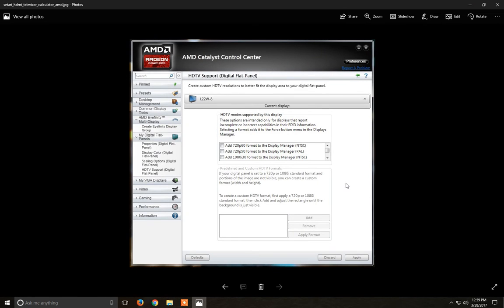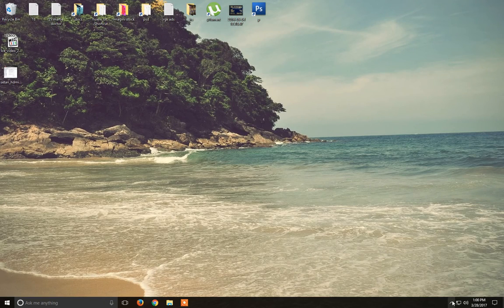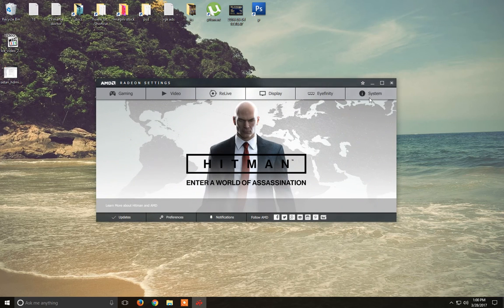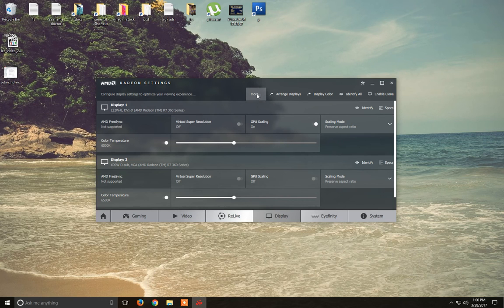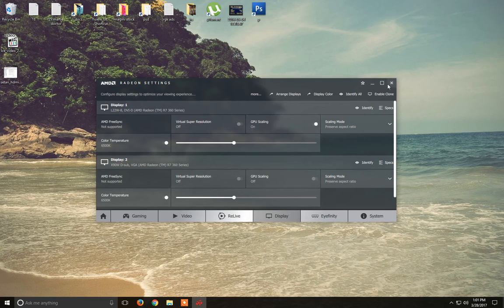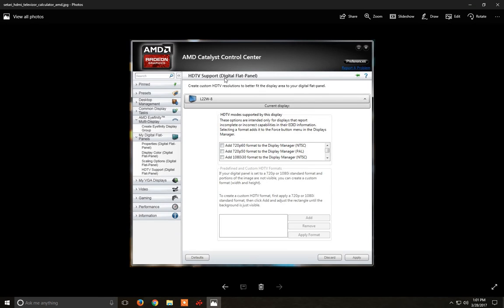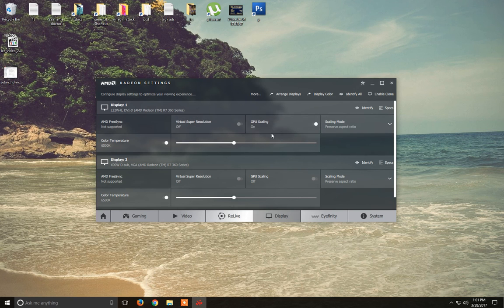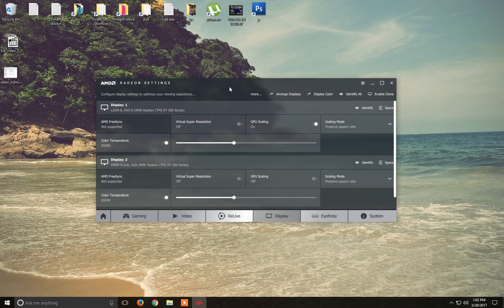My digital flat panel missing from AMD Catalyst / Fix [update read description]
Just install the latest drivers for your video card, the latest AMD Catalyst software.

Then start the software, go to display and enable GPU Scaling for the monitor you want to increase the resolution.

This worked for me on Windows 10.